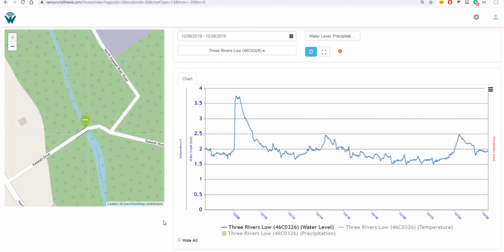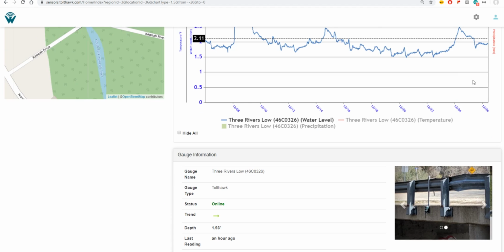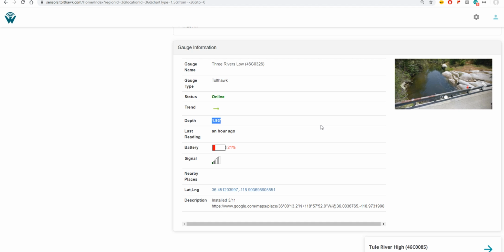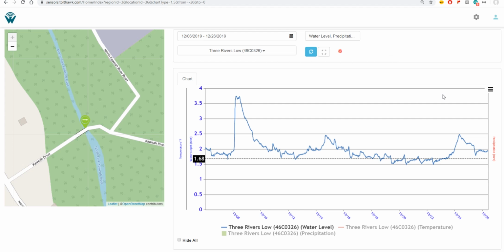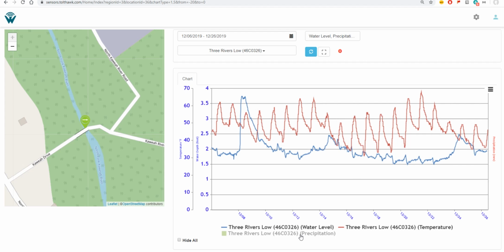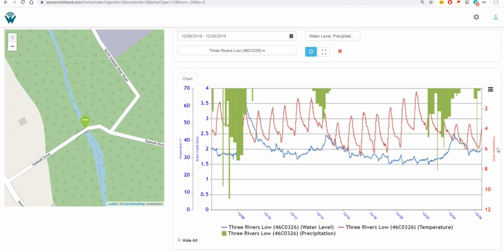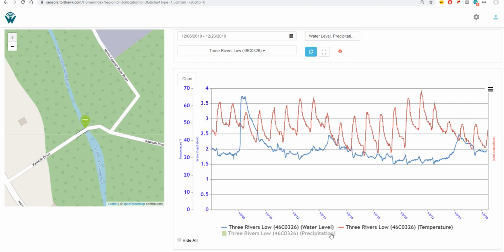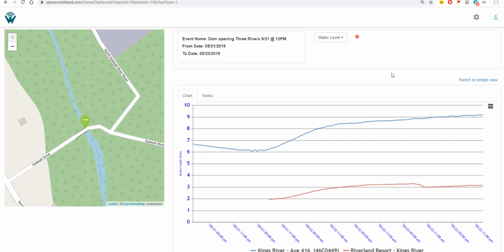2. Intro to ToltHawk Data Screen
ToltHawk's data screen. This example shows data from three sensors associated with a location: water level sensor, temperature sensor, and rain gauge.  Use the data screen to compare each of the sensors data.